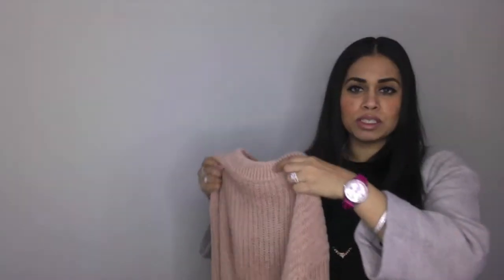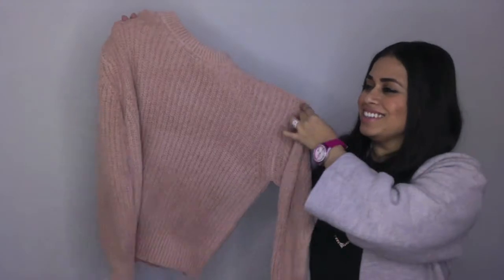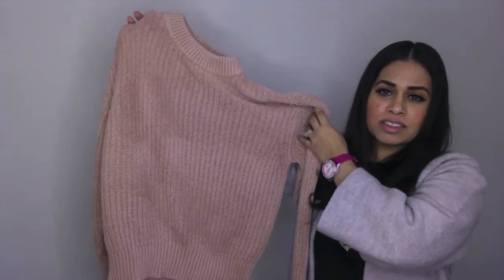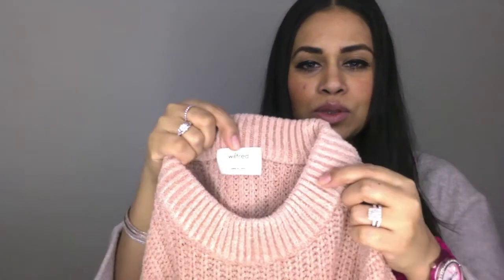ARITZIA MINI HAUL & REVIEW: Salette Sweater, TIE-FRONT Jallade Pants, Serment Sweater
*This Video Is Not Sponsored, so please subscribe for more* - all comments, reviews, and critiques are original and my own opinions, no-one paid me or sent me anything, there is no bias in my opinions and they are all my honest suggestions.
WATCH MY NEWEST VIDEO FOR A LINK TO ENTER THE GIVEAWAY/CONTEST FOR A $50 GIFTCARD TO GAP/OLD NAVY/BANANA REPUBLIC/ATHLETA
Hello!
In this video I review several products that I purchased from Aritzia.

Makeup Credit:
Estee Lauder Gloss, Praline
MAC Beauty Powder Blush, Eversun
MAC Mineralize Skinfinish Natural, Medium Dark
Maybelline Colossal Volume Express Mascara, Black
Maybelline Waterproof Eyeliner, Black
L'Oreal Telescopic Mascara, Black
Annabelle Kohl Eyeliner, Mink Vision
Waterline: Annabelle Kohl Eyeliner, Black
Kiss Lashes No. 3

What I'm Wearing:
Aritzia Brullon Sweater, Light Gray
Black Three Quarter Sleeve T-Shirt, IMNYC by Isaac Mizrahi